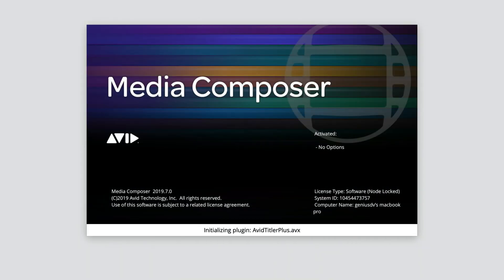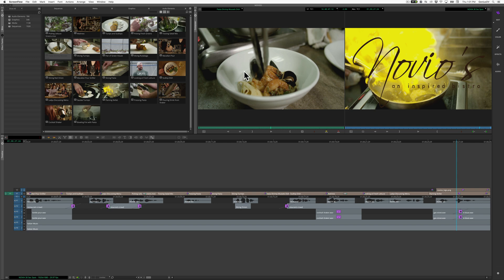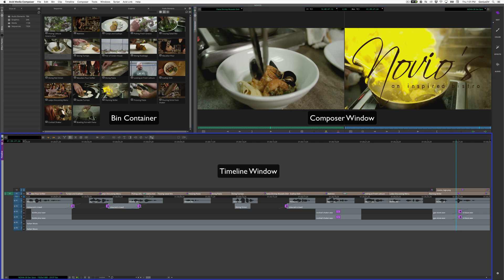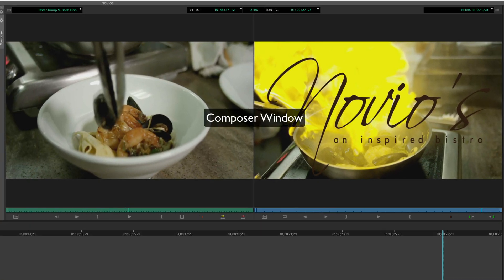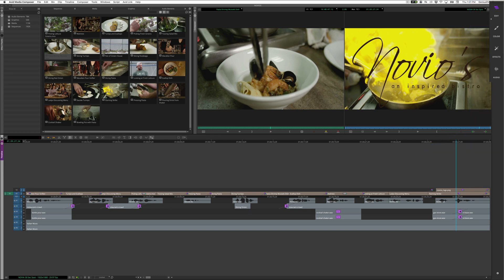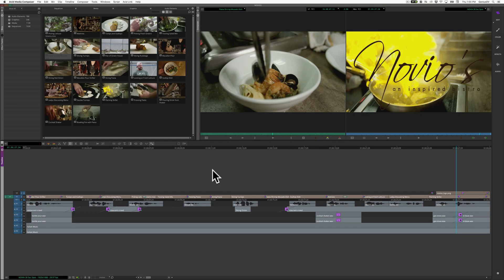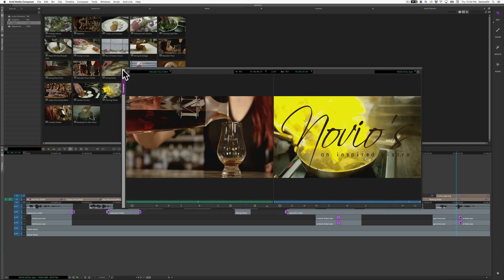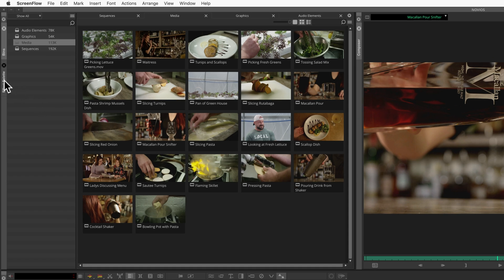Interface Windows: Avid Media Composer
Learn the basics of Media Composer’s new magnetic interface using tabbed windows.

This is part of a training series for learning Avid Media Composer.

Software Version:  Relative Software Version 2022.X - Current
Difficulty Level:  Basic
Resolution: 4K (don't forget to set this in the lower right corner of the YouTube player)